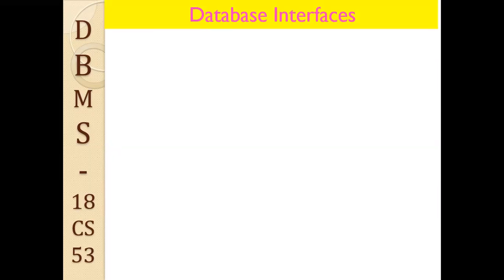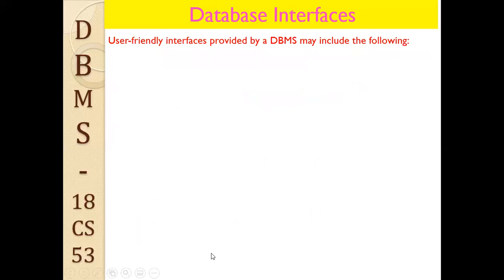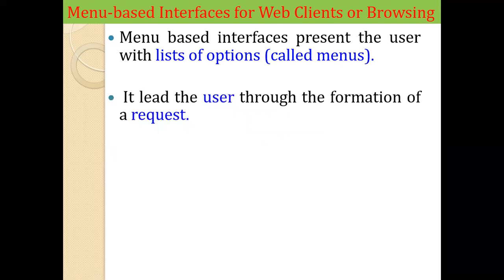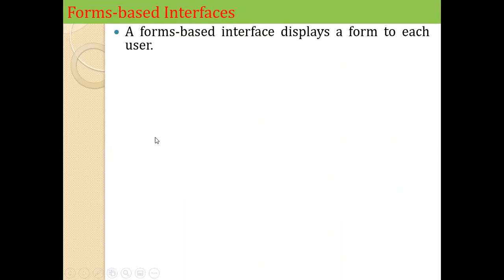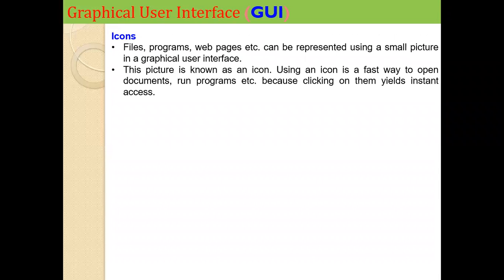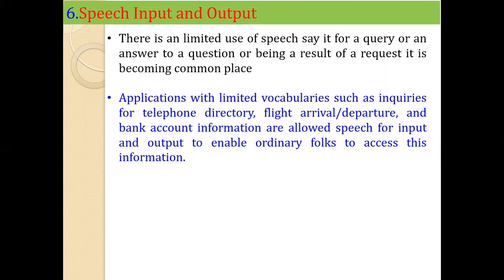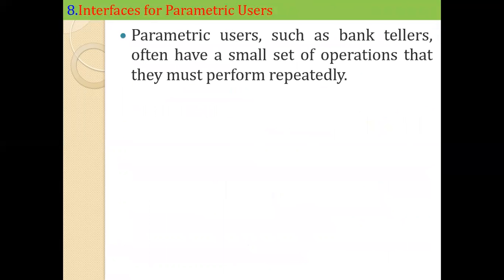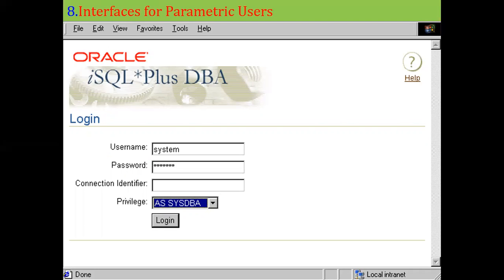SESSION 6-DBMS-DATABASE INTERFACES